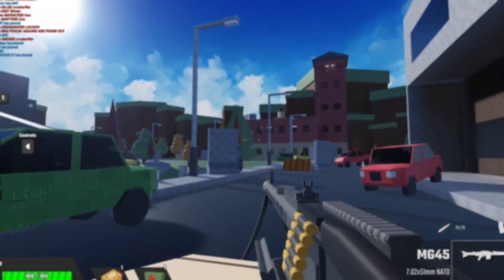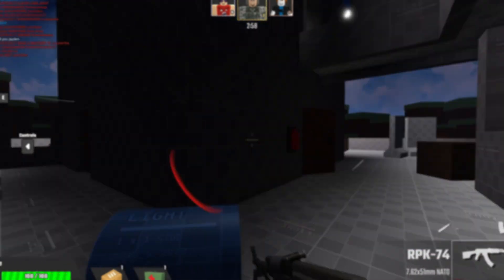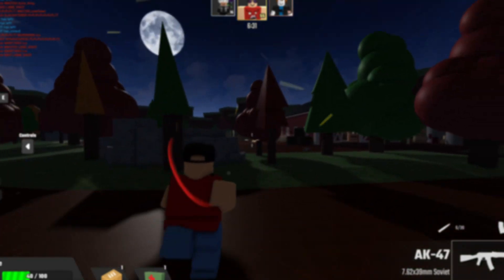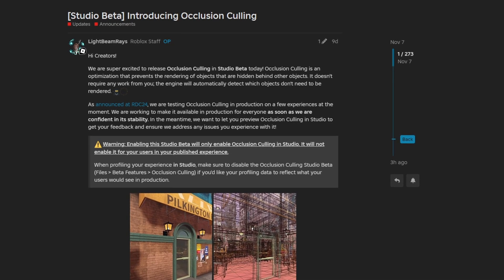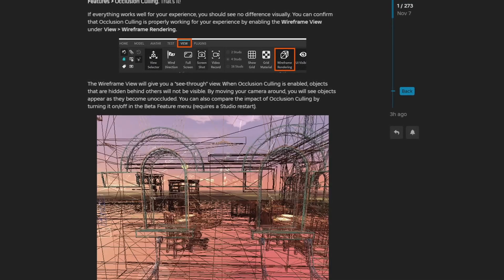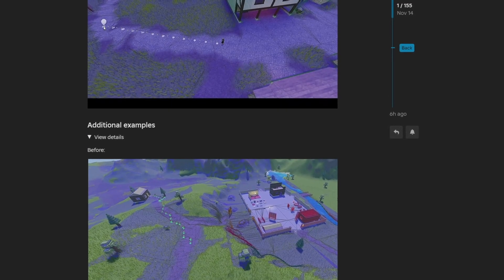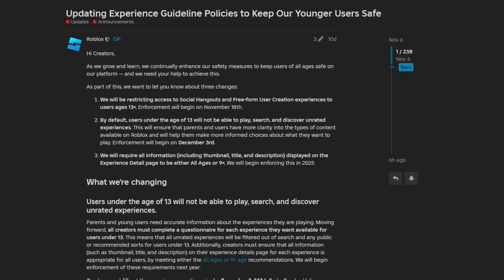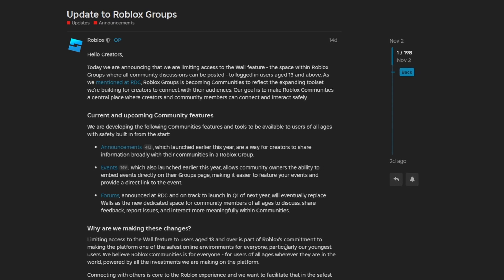Paths of Peril is coming BACK soon... - Devlog Update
Paths of Peril is coming back in full force!

Happy scripting!